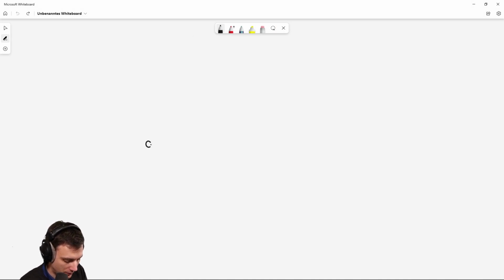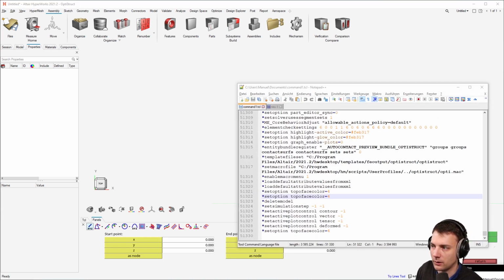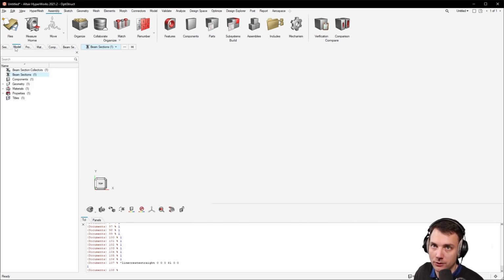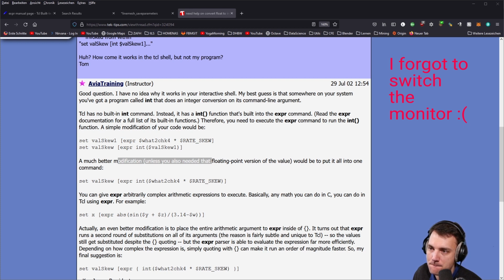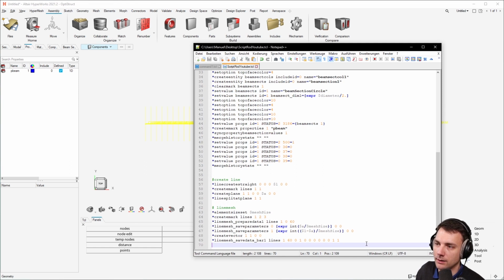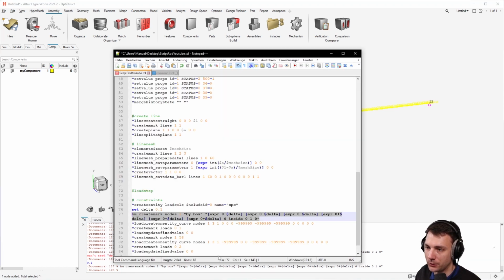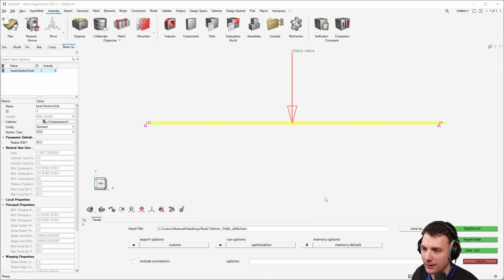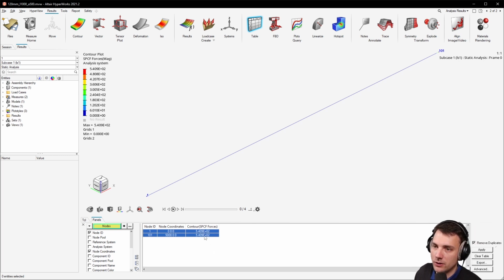Hypermesh Tutorial: TCL Scripting of a Beam Deflection with single Load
Hey guys, this is a longer one. So lean back, grab a cup of tee or coffee :)

I wanted to show you a workflow how to extract a script for a problem. You will see struggeling with the tcl code, planning for future features and general FEA modelling in Hypermesh.

If you have any questions, comments, feel free to add them below and as always thank you very much for watching.

➤ MY EQUIPTMENT